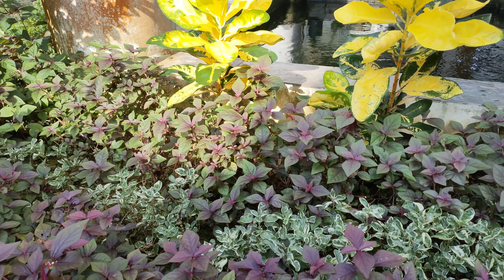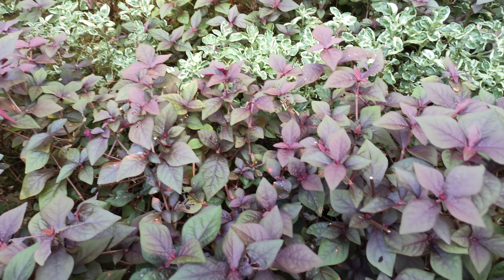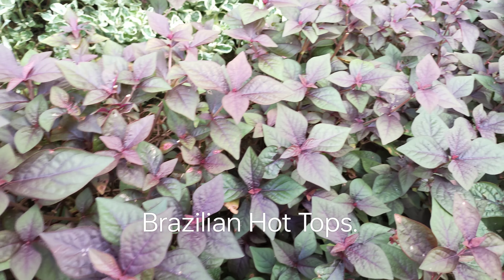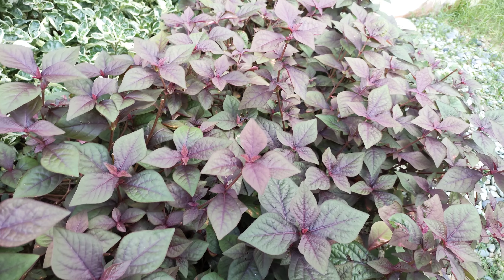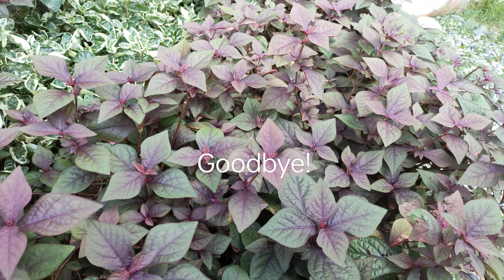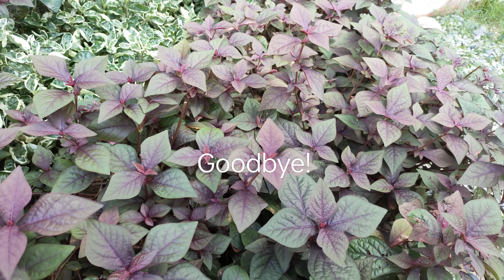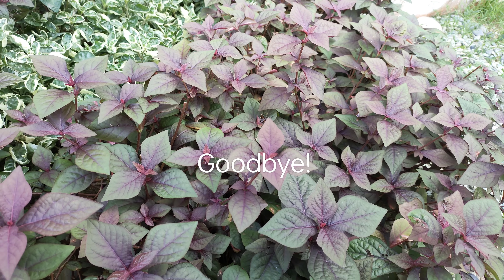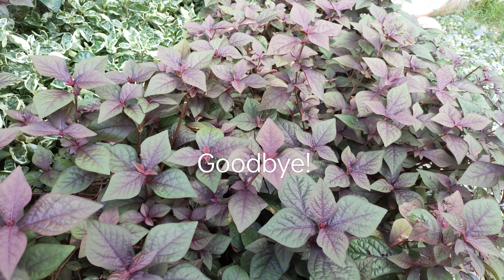Therapeutic Garden Flowers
Just sharing the therapeutic benefits of growing pretty flowers in the Garden.